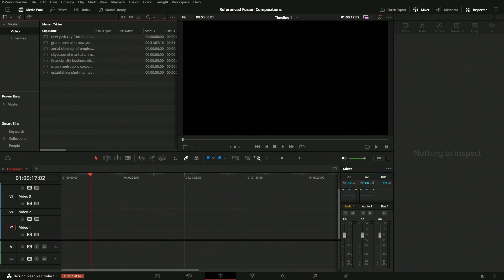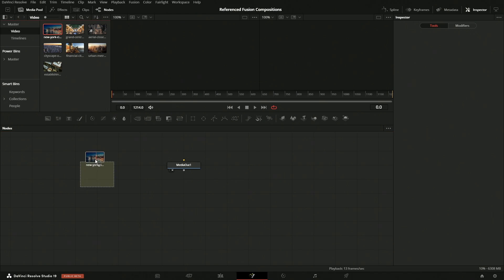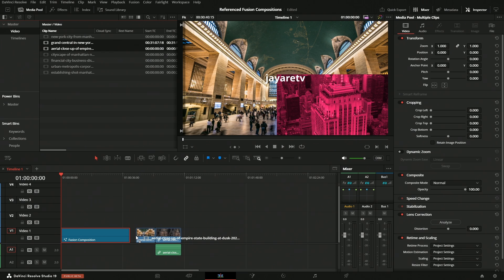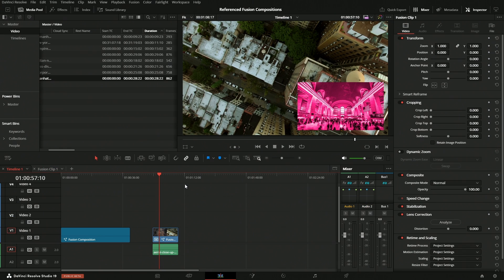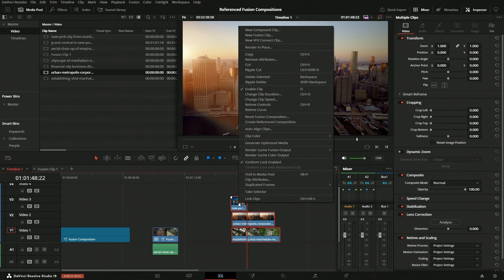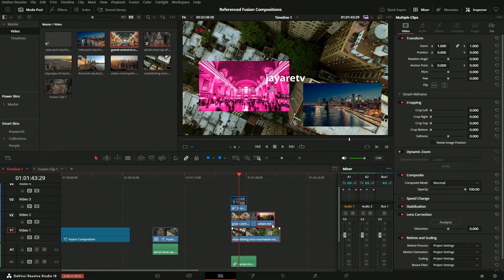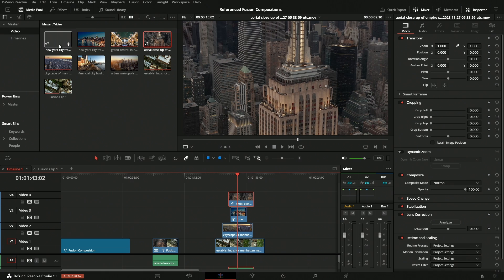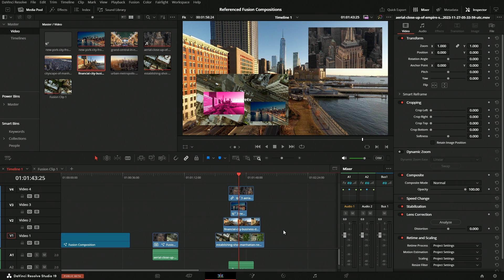How to use Referenced Fusion Compositions DaVinci Resolve 19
00:00 Intro
00:54 Fusion Composition
02:17 Fusion Clip
04:14 Fusion Referenced Composition